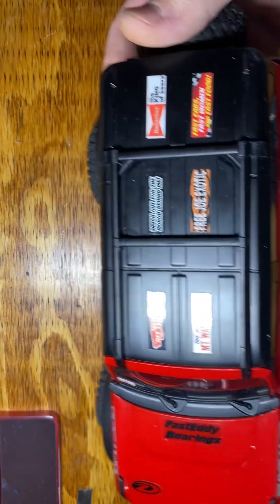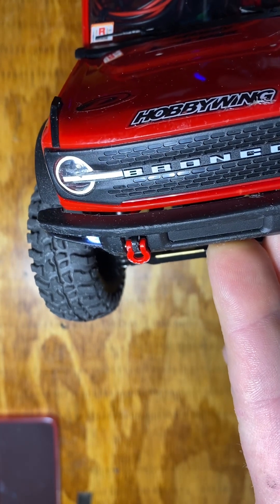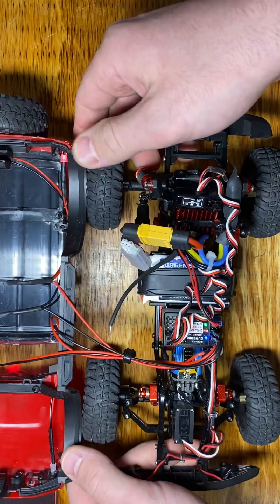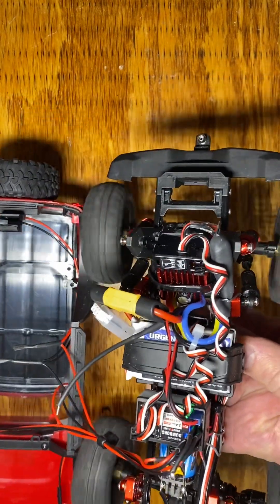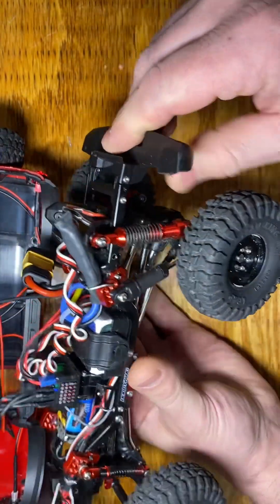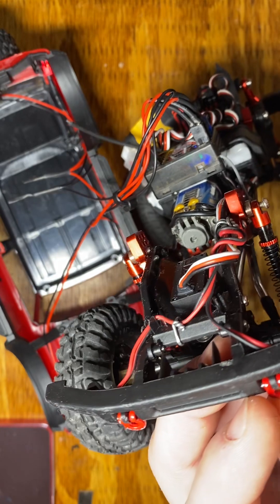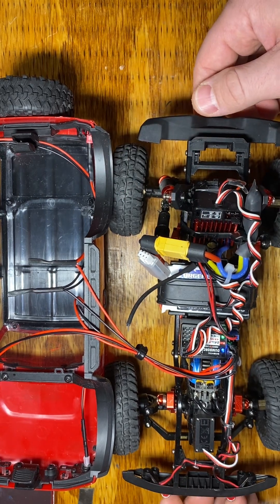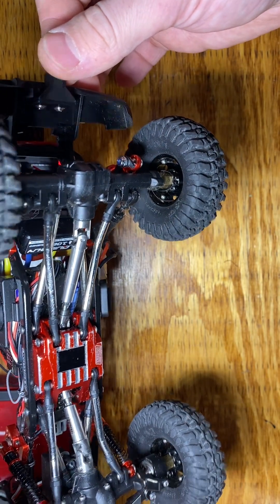TRX4M upgrades and modifications continued